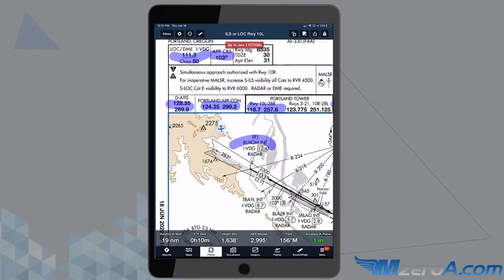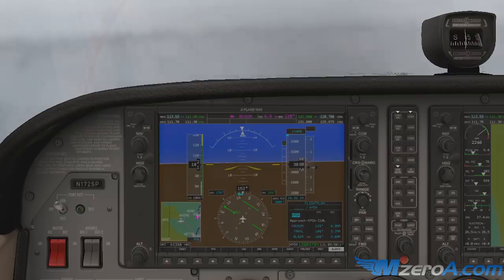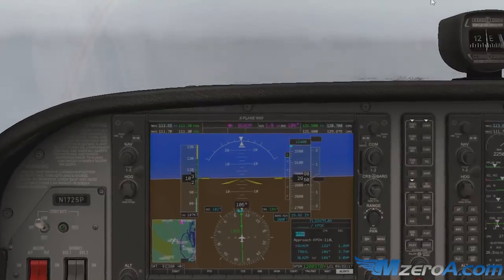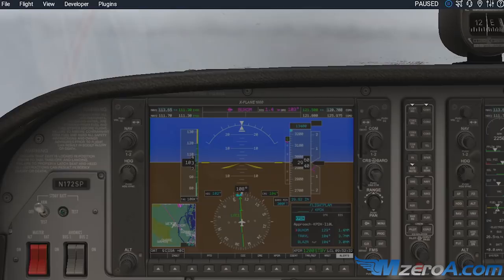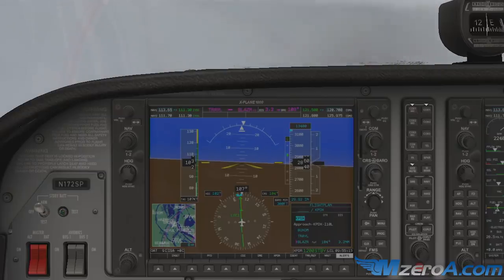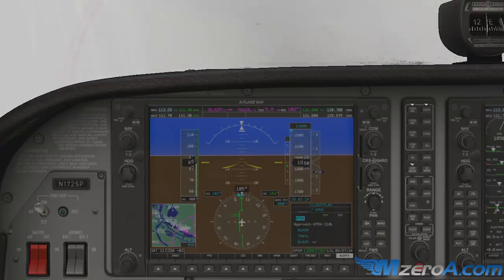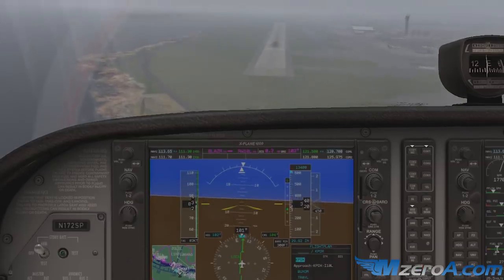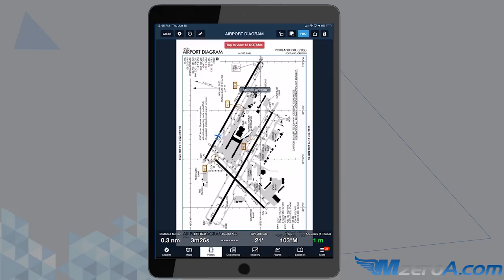Simulated Instrument Approach - MzeroA Flight Training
Using the simulator to practice approaches is a great tool. In today's video, we are going to fly an instrument approach ILS Runway 10L at Portland. In the comments below share with me your experience using a flight simulator.